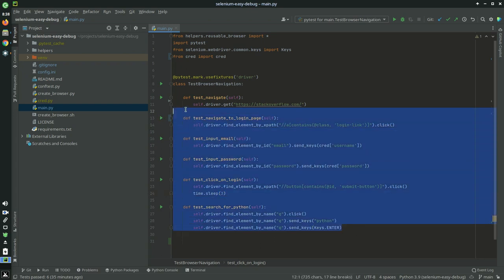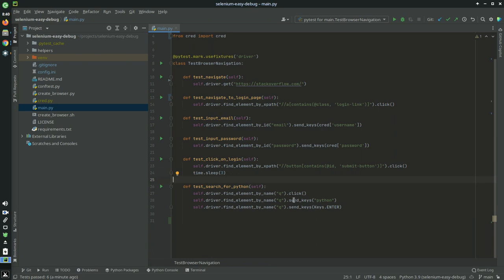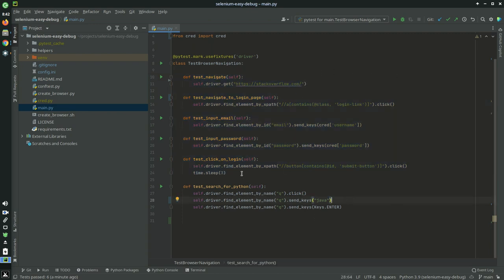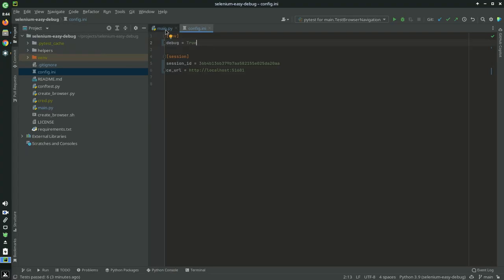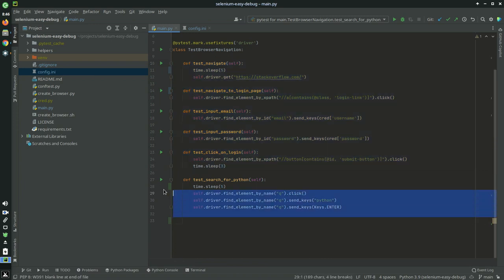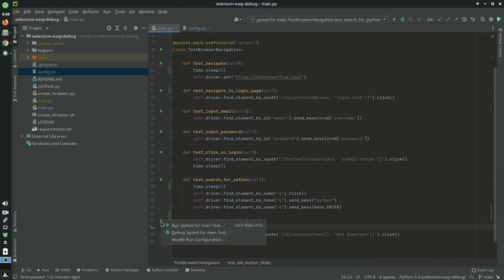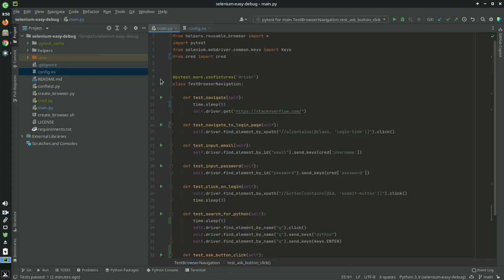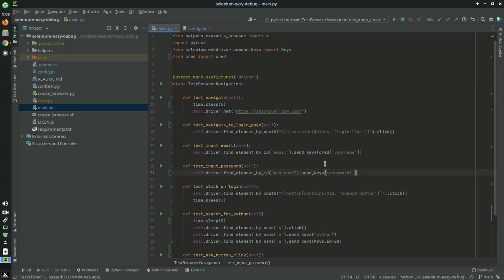Reduce your selenium script development time by 50%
Have you ever felt that script development in selenium is full of repetitive actions and the process can be optimized?

While developing  / debugging selenium code, each time you need to launch a browser, do some setup steps to reach to a particular state and only then you will be able to test what you just developed.

This video is a way around to mitigate the above issue.